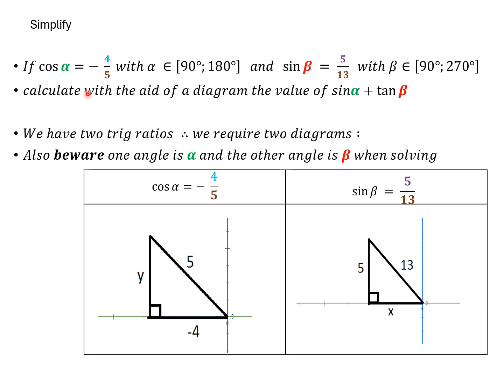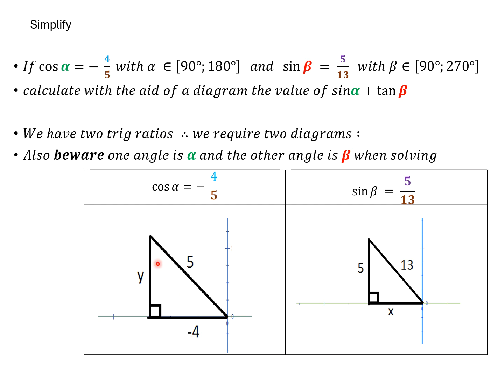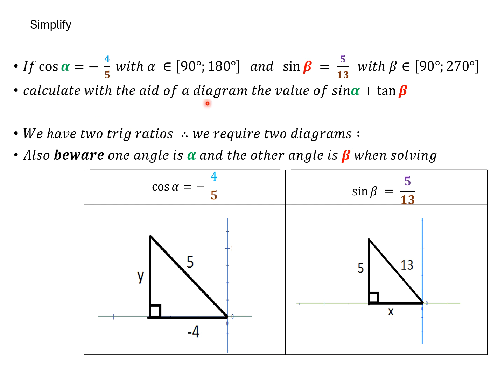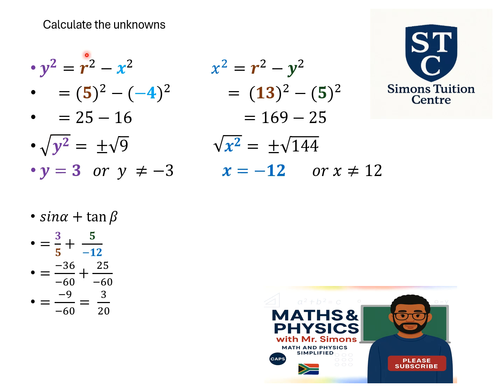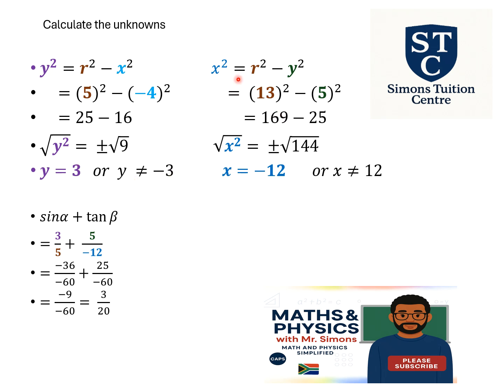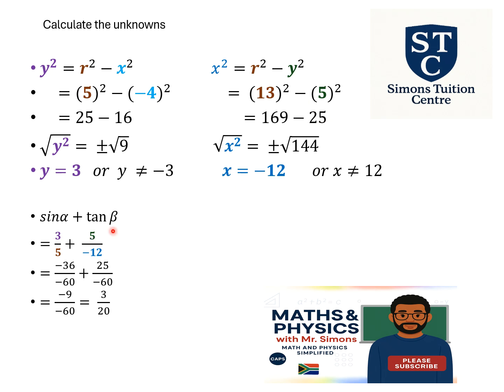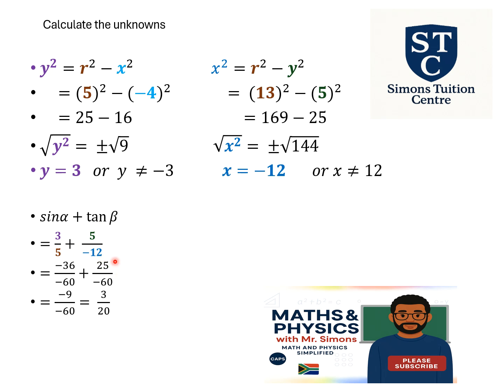3 2 4 Grd 11 Trigonometry Diagram sums given two equations